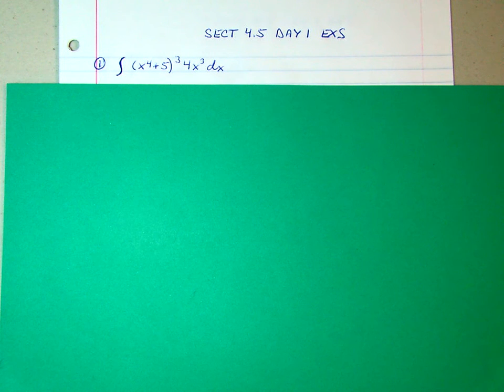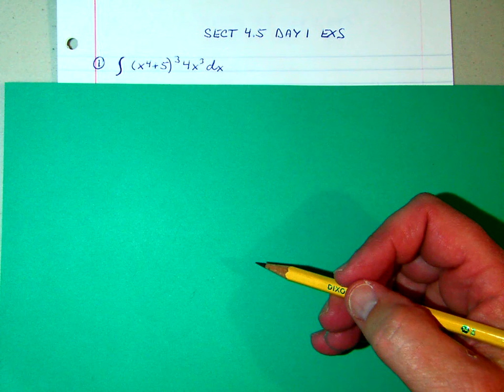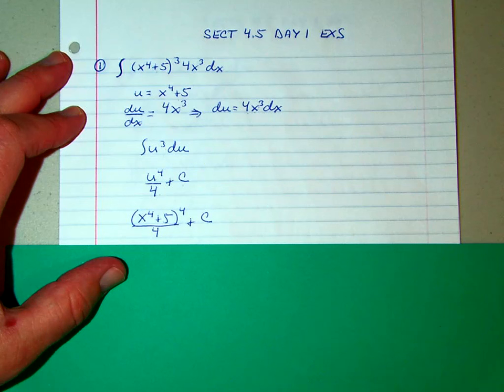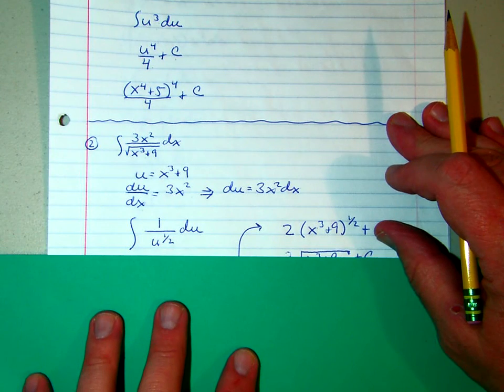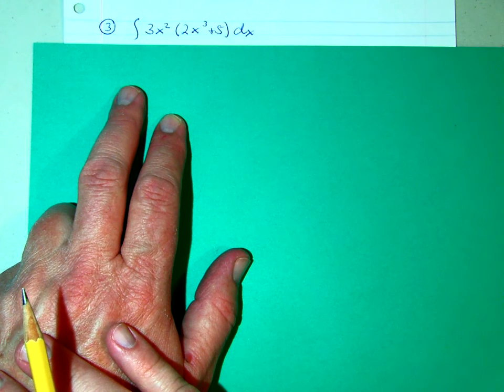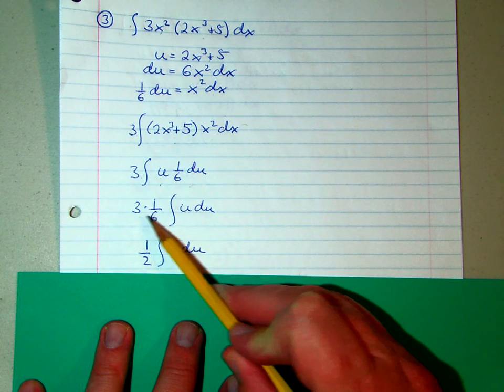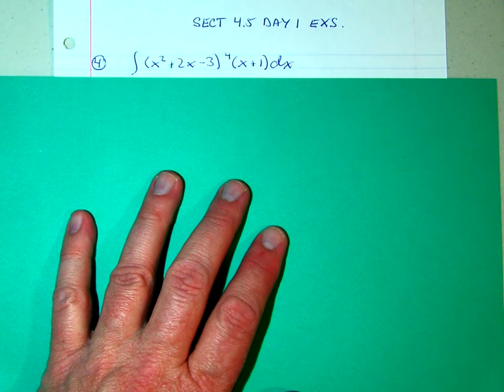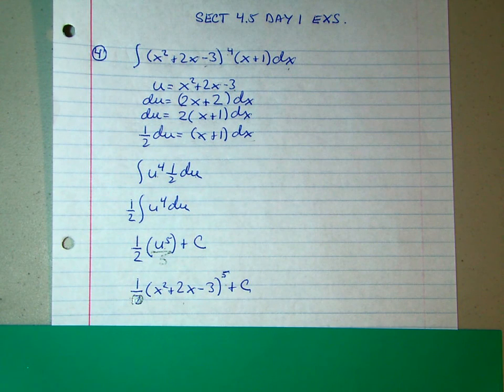Calculus 4 5 Day 1 exs